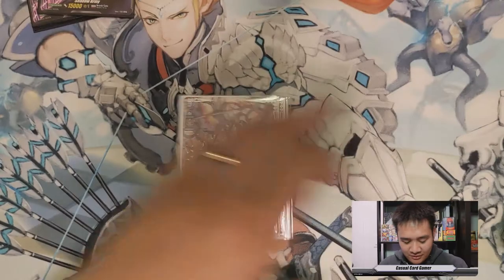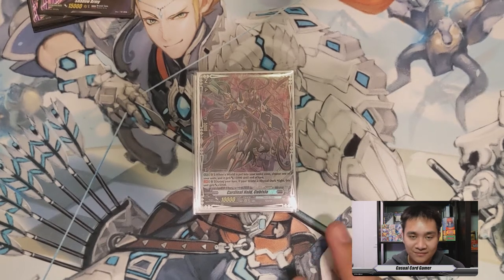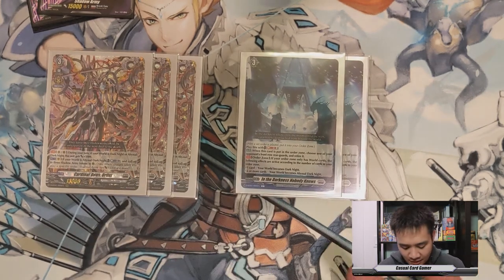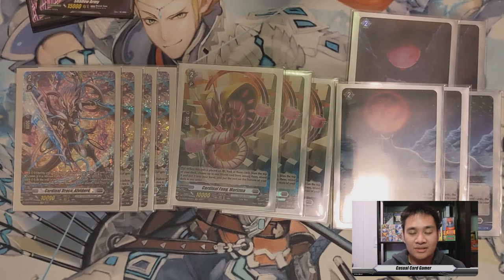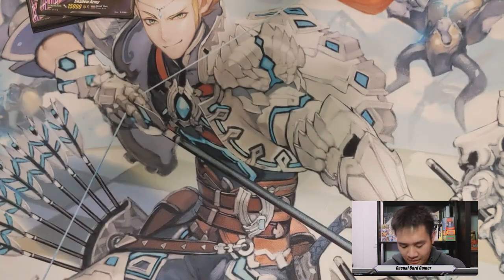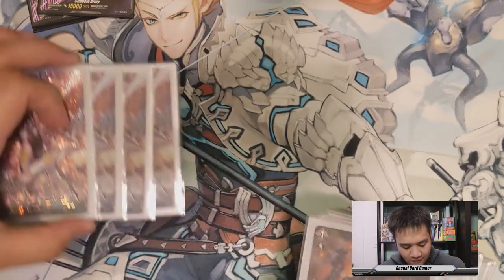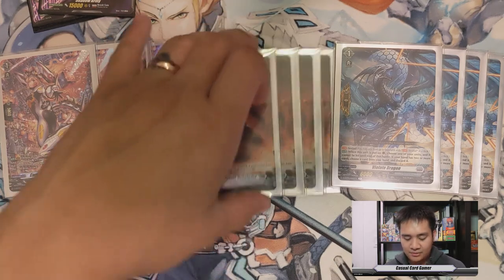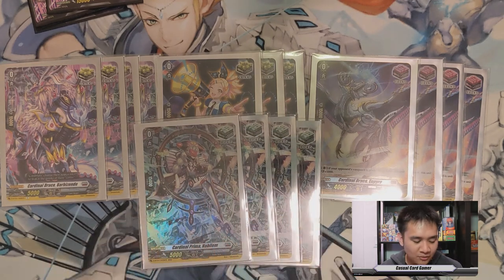Cardinal Deus, Orfist shadow slaps! [Post D-BT02 CFV Deck Profile]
I really like the look of this deck, now whether or not I'm actually able to play it is a completely different question!

The music and sound effects in this video are not mine, but you can check out the awesome people that made there here!